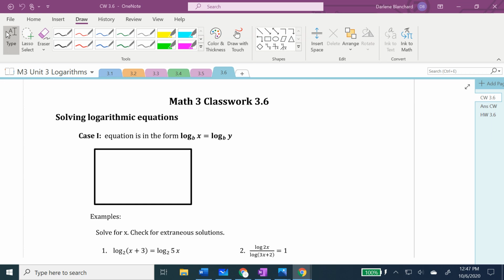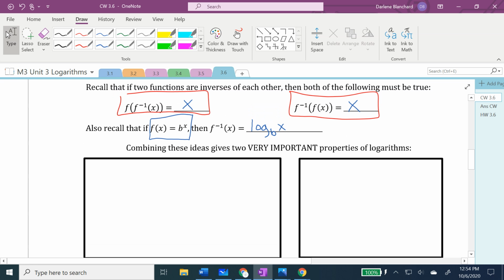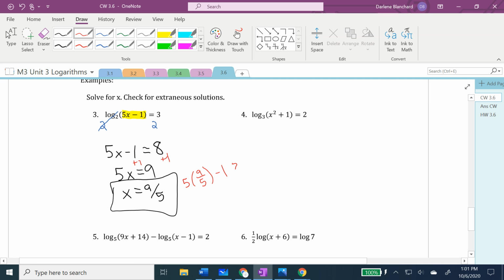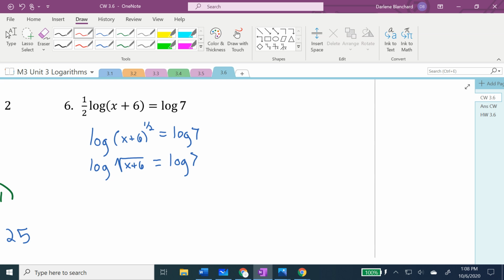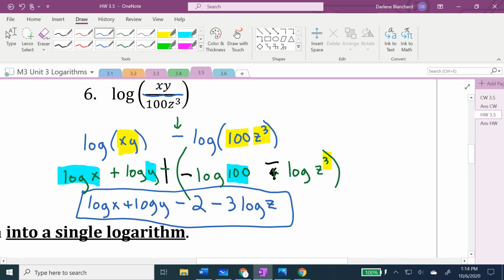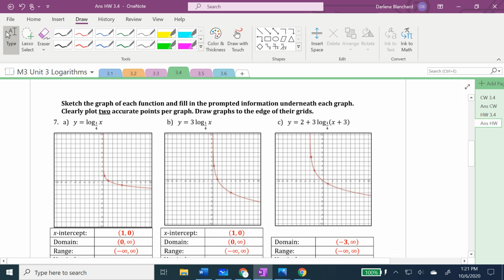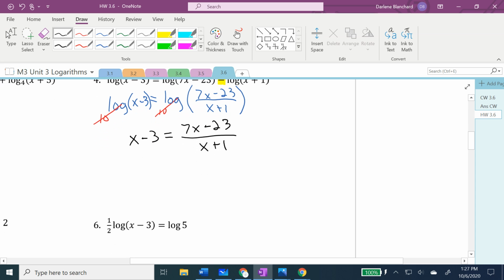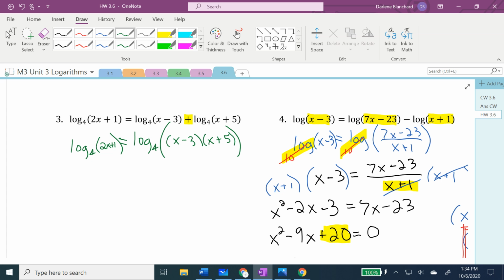Math 3 CW 3.6